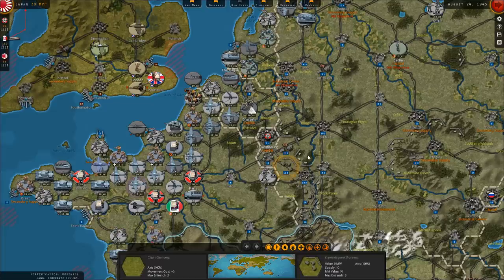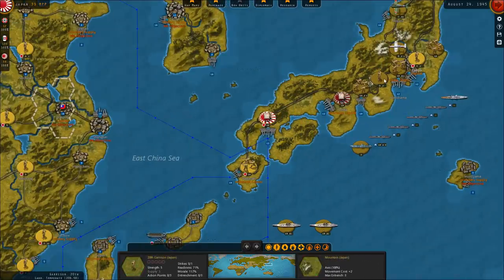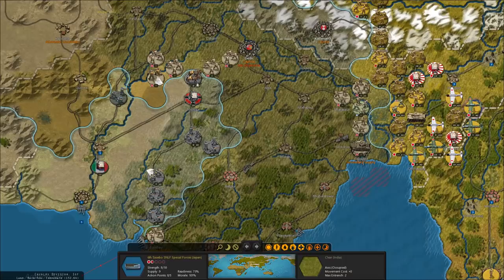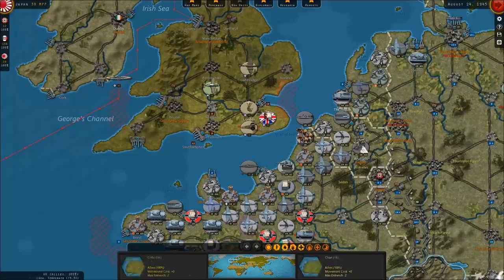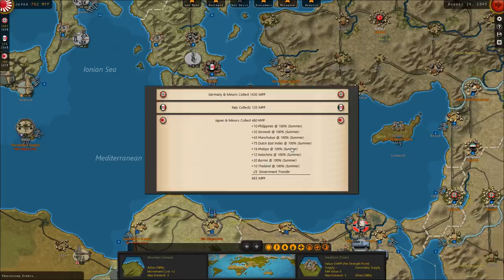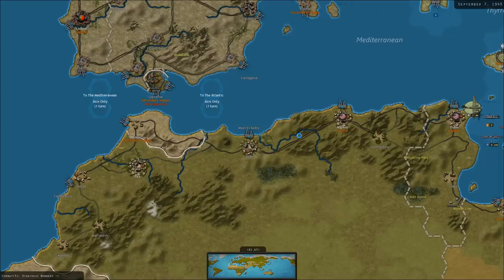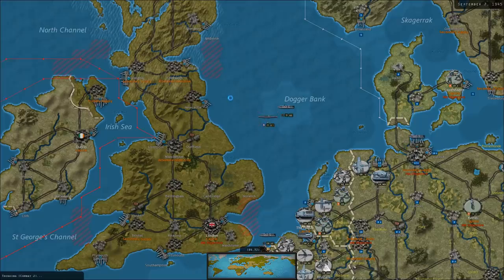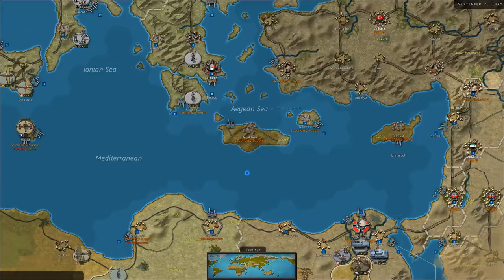Strategic Command: WWII World at War - Operation Sea Lion - Part 69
In this video, we return to Strategic Command: WWII World at War and began a haphazard attempt to invade England in, Operation Sea Lion.

Strategic Command Launches Today!